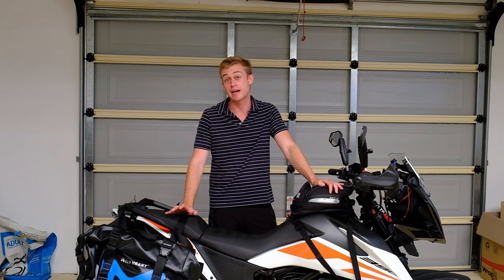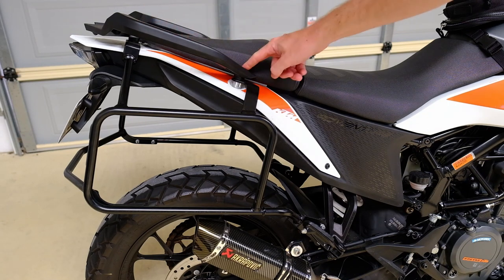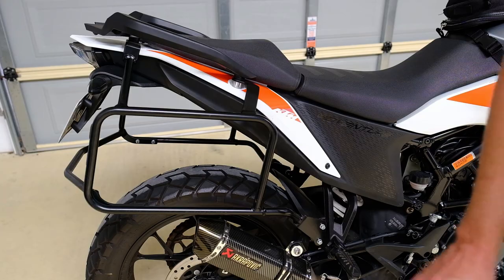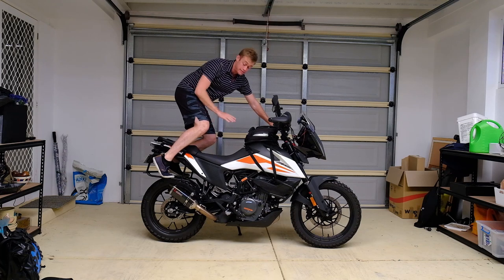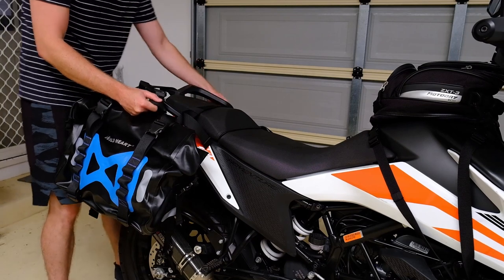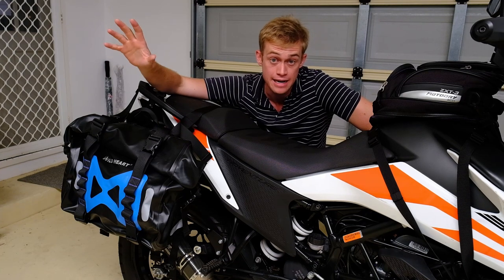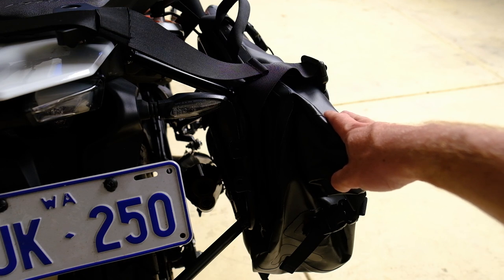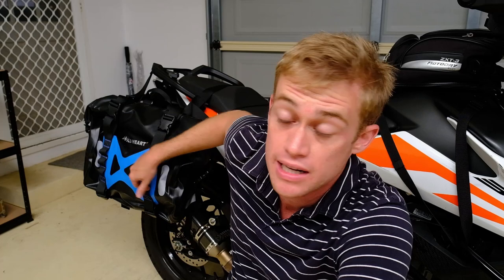KTM 390 Adventure Luggage Review (Hepco & Becker Rack)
My review of the Hebco and Becker Luggage Rack for the KTM 390 Adventure.

- Pannier Bags